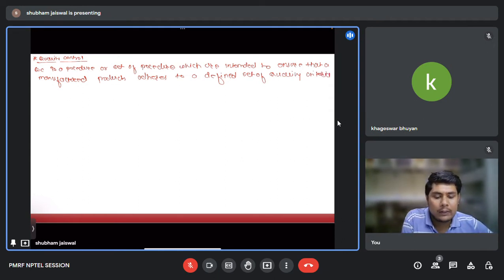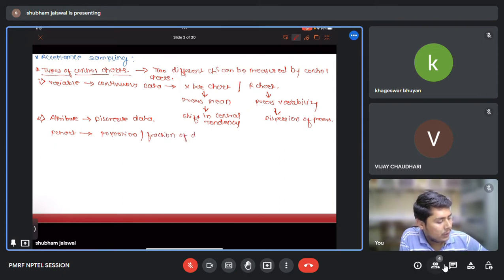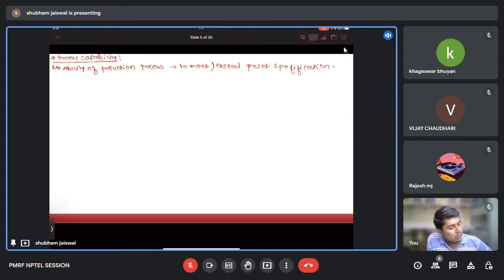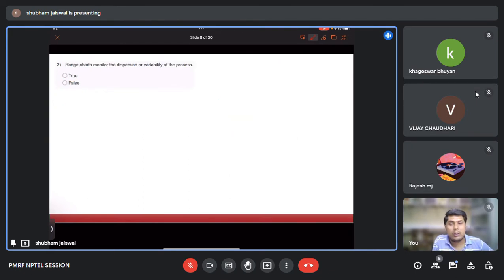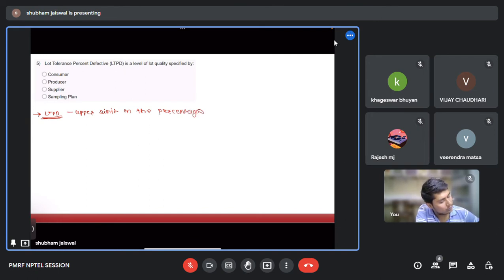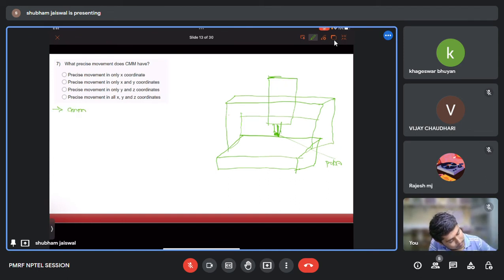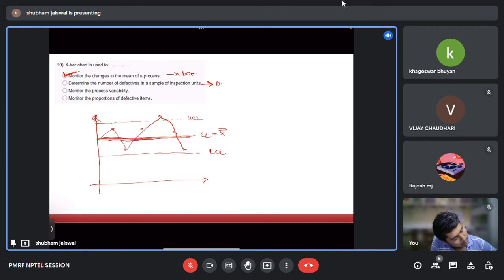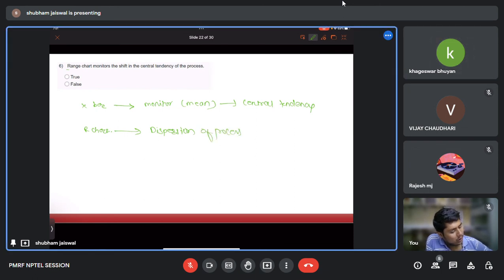Engineering Metrology - Week Twelve - NPTEL Live Interactive Session